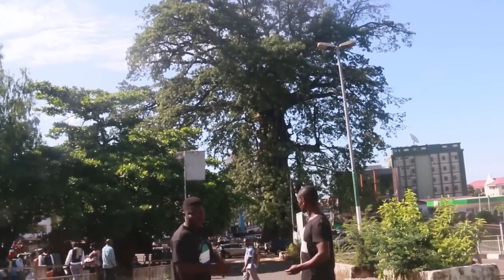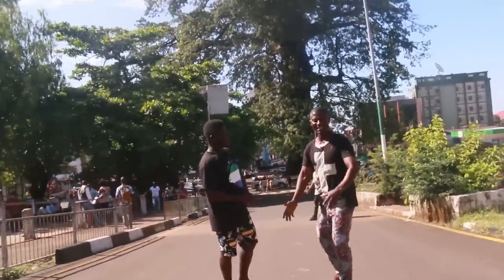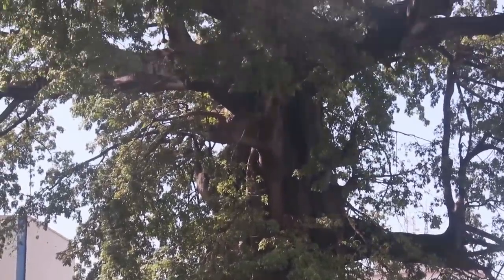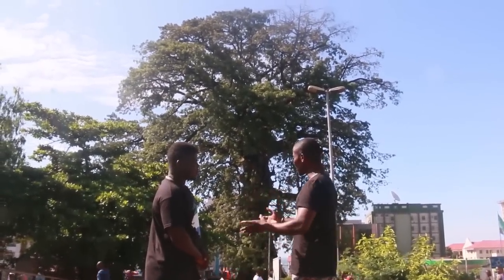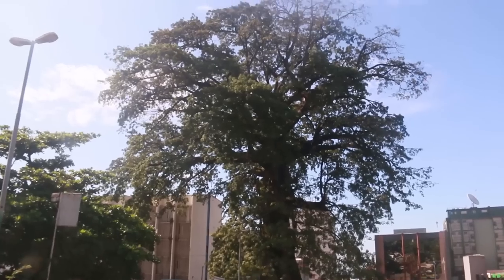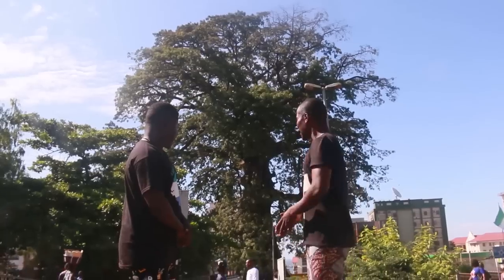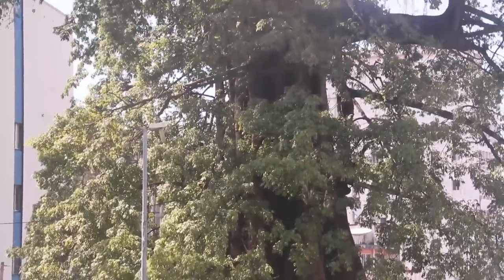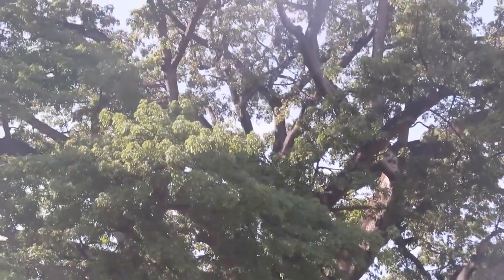The 500 Years Old Historical Tree In Sierra Leone!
We are changing the narratives Of Mother Africa through Youtube videos One Country At Time.We are Currently In Togo It's Time For Africans To Unite & Tell Their Own Story!-AFRICA TO THE WORLD

We Need Your Support To Make This Project A Successful One